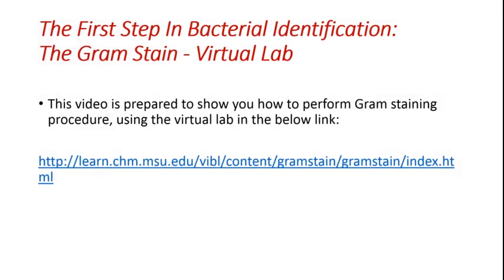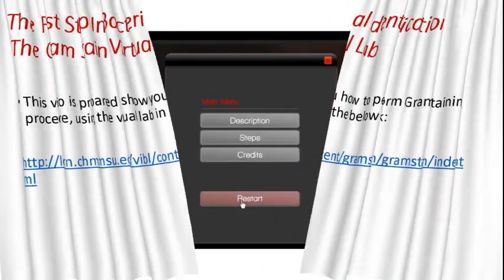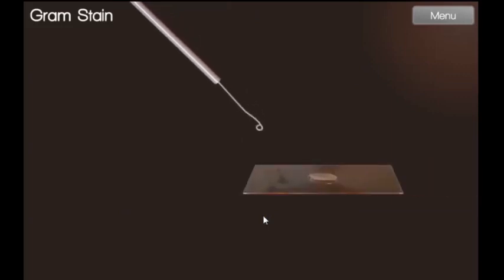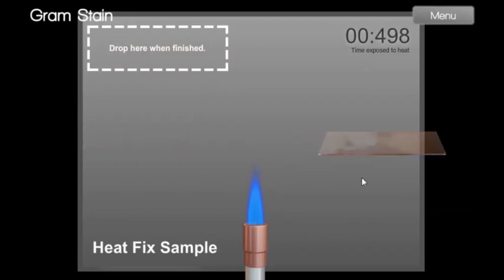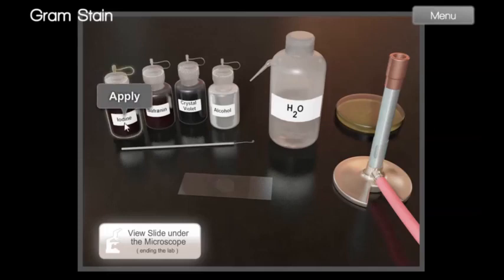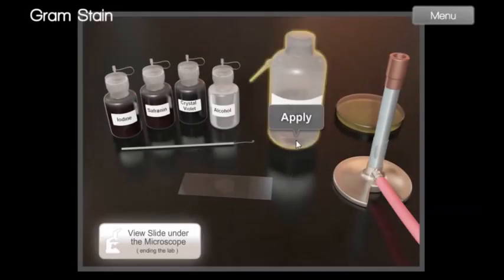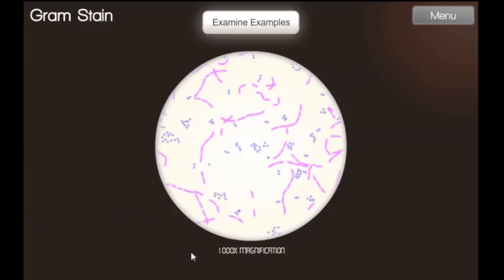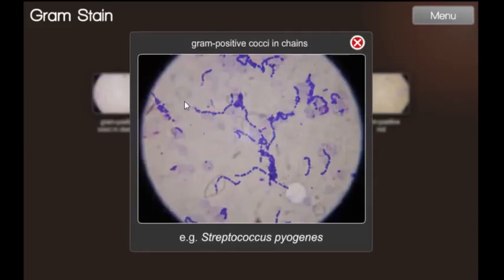The First Step In Bacterial Identification: The Gram Stain - Virtual Lab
The First Step In Bacterial Identification: The Gram Staining procedure - Virtual Lab

This video is prepared to show you how to perform Gram staining procedure, using the virtual lab in the below link:

""The gram stain is the most frequently used stain in a clinical microbiology laboratory and is usually the first step in identifying bacteria. Based on differences in cell wall components, bacteria are categorized as either gram-positive (stains dark purple) or gram-negative (stains pink). In addition to the gram reaction, the morphology and configuration of the bacteria can be observed, i.e., gram-positive coccus in chains or gram-negative rod.""

""Module: The Gram Stain
Procedure - click “start lab”
From a liquid culture, take a loopful of bacteria emulsify it in a small drop of water or
saline on the slide. This should be a thin, not milky, suspension or it will not stain
properly. Air dry the slide. This is done automatically in the virtual module.
To begin:
1. Heat fix the slide: click on the Bunsen burner, pass the slide gently two or three times
(1-2 seconds) through the flame. Do not overheat - this will cause distortion of the
cells.
2. Flood the slide with crystal violet for 1 minute
3. Rinse with H20
4. Flood the slide with iodine for 1 minute
5. Rinse with H20
6. Decolorize with alcohol for 5-10 seconds
7. Rinse with H20
8. Flood the slide with safranin for 1 minute
9. Rinse with H20
10. View slide under the microscope
The “slide” contains E. coli and Staph. aureus – is that what you see?
If not, think about what you might have done incorrectly
Then, repeat the exercise.
When you are finished with the exercise, click on “Examine Examples” to see actual
micrographs of several bacteria that have been gram stained. You will recognize the
names of many of the bacteria from lecture.
Some Pitfalls:
1. Slide not heat-fixed: smear will wash off → what would you expect to see?
2. Slide over heat-fixed: cellular morphology may be distorted
3. Slide over-decolorized: gram-positive bacteria will appear gram-negative
4. Slide under-decolorized: gram-negative bacteria will appear gram-positive
5. Smear too thick: cells in very thick areas will not decolorize properly and gram
negative bacteria will appear gram-positive
6. Insufficient time for safranin counterstain: gram-negative bacteria may be very faint
and difficult to see""